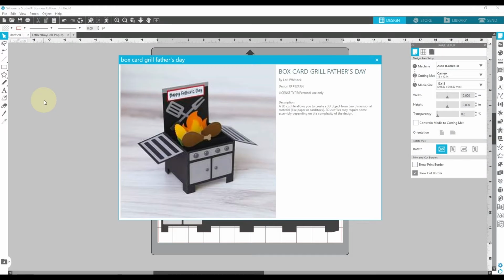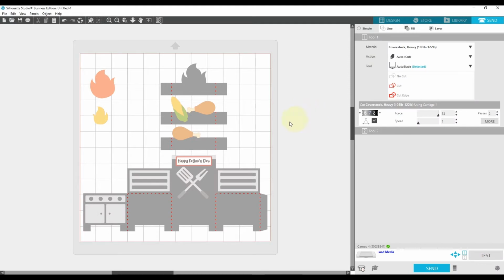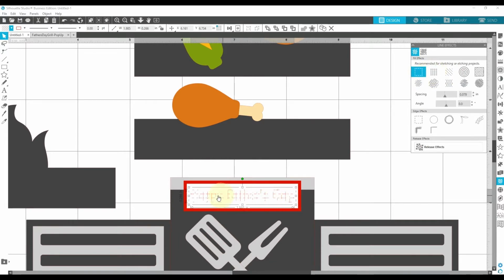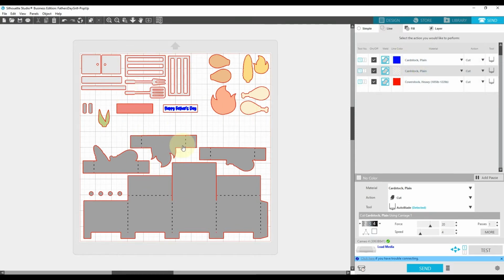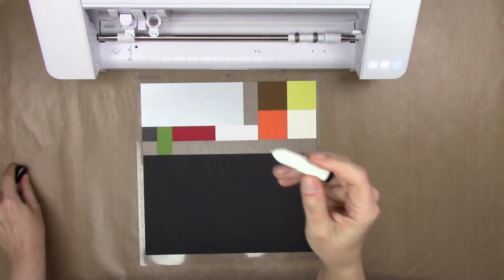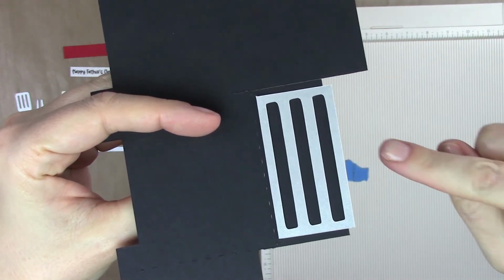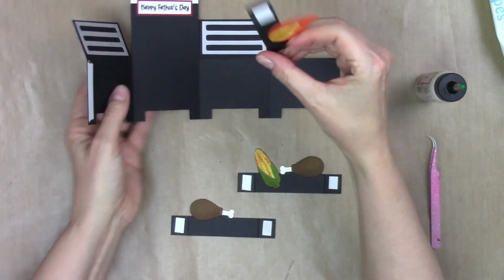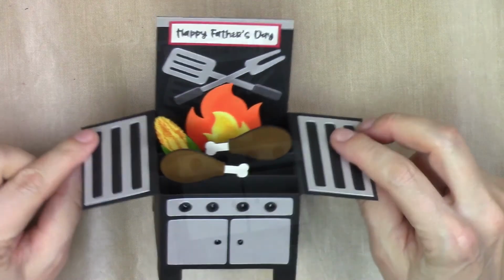3D Father's Day Grill Card with Silhouette Cameo 4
Get the FREE "5 Essential Tools Every Cutting Machine Crafter Needs" guide by signing up for my email list

Learn how to put together an adorable 3D Father's Day grill card! I cover layout and cut settings in Silhouette Studio along with using a Sketch Pen in your Cameo 4 and troubleshooting tips for assembly.

• Box Card Grill Chicken Father's Day - Lori Whitlock's SVG Shop

• Silhouette White Cameo 4 on Sale | 12" Wide | Swing Design

• Silhouette Cutting Mat for Cameo - 12" x 12" | Swing Design

• Clear Path Paper 100lb Cover Cardstock Paper, 12 x 12, Black
[ Amazon US ]

• Heavy Base Weight Card Stock- Slate- 10 pack - Gina K Designs

• Heavy Base Weight Card Stock- Grass Green- 10 Pack - Gina K Designs

• Heavy Base Weight Card Stock- Lemon Drop- 10 pack - Gina K Designs

• Heavy Base Weight Card Stock- Tangerine Twist- 10 pack - Gina K Designs

• Heavy Base Weight Card Stock- Warm Cocoa- 10 Pack - Gina K Designs

• Heavy Base Weight Card Stock- Ivory - Gina K Designs

• Heavy Base Weight Card Stock- Red Velvet- 10 pack - Gina K Designs

• Ranger Ink - Tim Holtz - Distress Ink Pads - Ripe Persimmon

• Ranger Ink - Tim Holtz Distress Ink Pads - Peeled Paint

• Ranger Ink - Tim Holtz Distress Ink Pads - Scattered Straw

• Marvy Le Plume II Double-Sided Watercolor Marker - Ochre (13) | JetPens

• Art Glitter Glue Designer Dries Clear Adhesive 2 oz with Ultra Fine Tip
[ Amazon US ]

• Amazon.com: Art Institute Glitter Designer Dries Clear Adhesive, 2-Ounce
[ Amazon US ]

Masculine cards are always a bit of a challenge but this 3D grill design from Lori Whitlock is the perfect solution. Not only is it great for Father's Day but could easily be adapted for Fourth of July, birthdays or any kind of summer card. But, there are a few tips I offer to make this easier to put together. Laying out all the elements properly in Silhouette Studio saves time and then there is a mistake in the design that needs an assembly solution (I offer two). Overall, this is basically a step-by-step class on how to create this amazing Father's Day card. I hope you will join me!

TIMECODES/VIDEO HIGHLIGHTS
00:00  Intro
01:08  Layout of elements in Silhouette Studio
02:15  Cardstock sizes needed
04:11  Fill in letters when sketching in Silhouette Studio
08:44  Change material type in Silhouette Studio
09:20  Sketch - Pause - Cut by Line Color in Silhouette Studio
11:00  Using a Sketch Pen in Cameo 4
12:58  Cameo 4 sketches the greeting
13:09  Switch to AutoBlade to cut with Cameo 4
14:03  Fixes for a design cut problem
15:56  Assemble the grill
19:50  Ways to adapt the design

Please refer to the video tutorial as well as my blog post for more detailed explanations of the above steps.